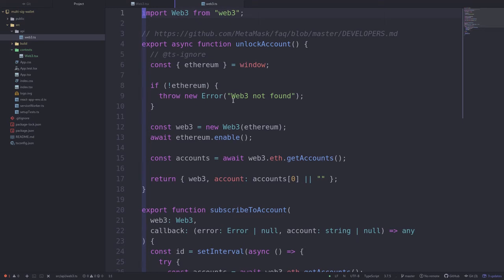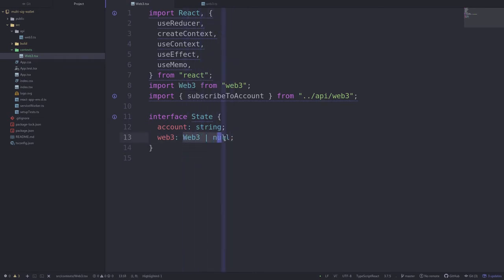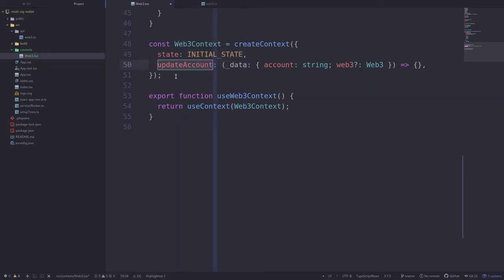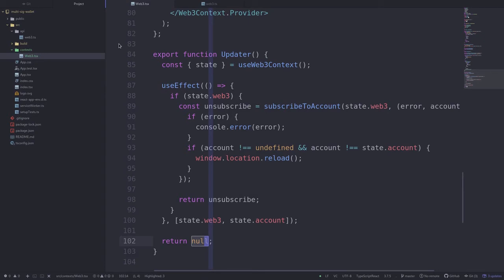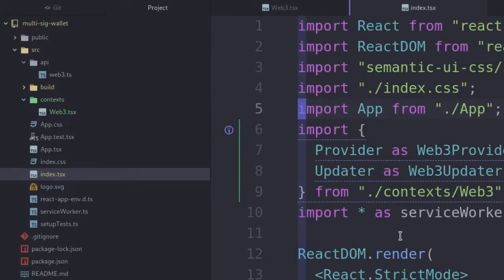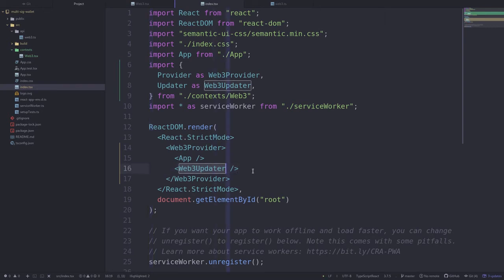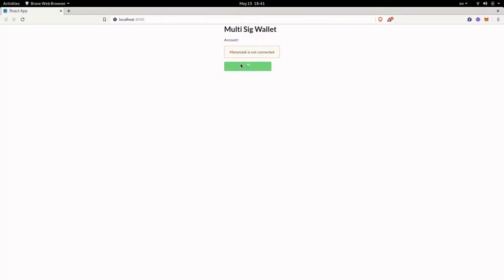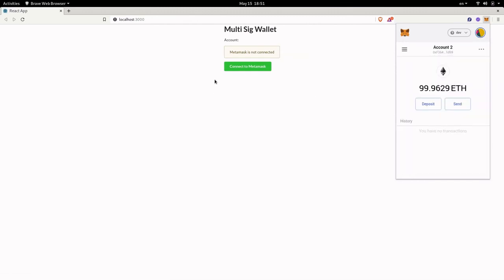React App - Web3 Context (Part 3) - Multi-Sig Wallet in Solidity (0.5)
In this video, I will show you how to code the user interface which will connect the app to Metamask and then display the current account. We will be using React reducer and context.

Here are some links to learn about React reducer and context